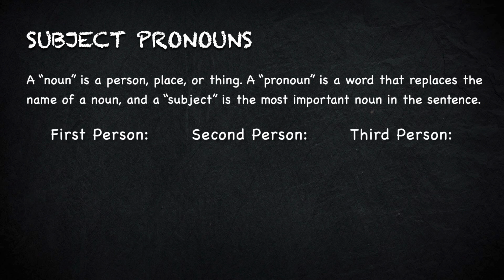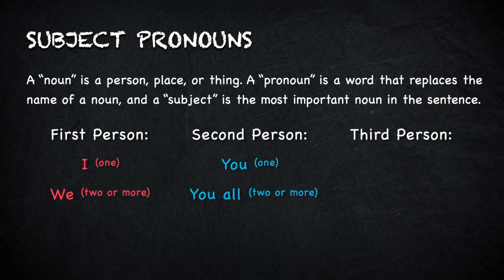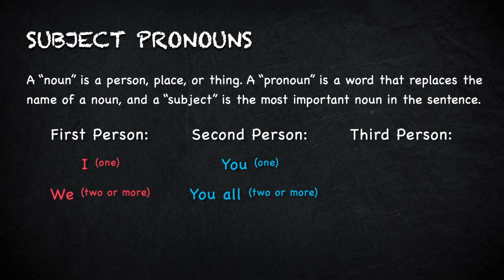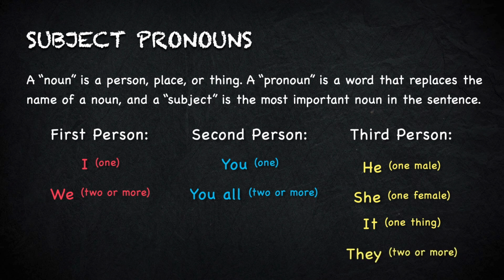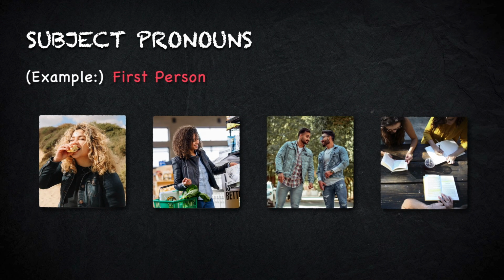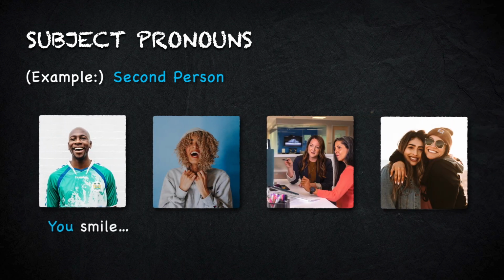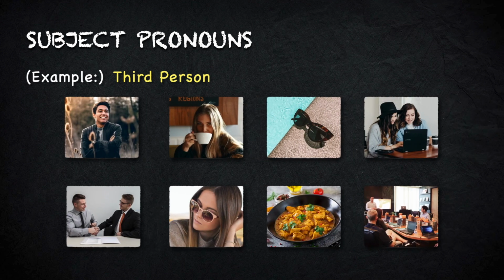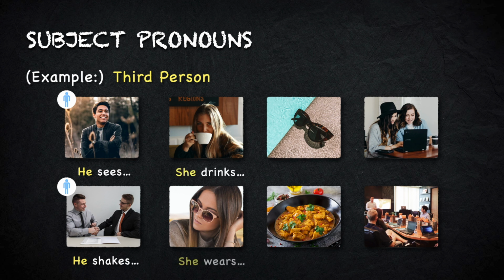Subject Pronouns: Nouns in English | Easy English Grammar 📚🥚 PRE A1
This is English grammar with Tzipporah! Today is our first lesson in our grammar series called “Subject Pronouns: Nouns in English.”

In English, we have things called “Subject Pronouns”. A “noun” is a person, place, or thing. A “pronoun” is a word that replaces the name of a noun, and a “subject” is the most important noun in the sentence.

I hope you find this grammar series helpful in your journey to learn the English language!

❗️NOTICE:❗️
[ Close Captions Available:] Don't forget to watch the video with subtitles on, so you can learn the lesson in your native language!
📝 LESSON CHAPTERS: 📝
🔴 Nouns, Pronouns, and Subjects / 00:14 /
 ↳ 1st (First) Person Examples / 01:30 /
 ↳ 2nd (Second) Person Examples / 01:46 /
 ↳ 3rd (Third) Person Examples / 02:01 /
📋  Exercises / 03:11 /

🗣️PRACTICE ENGLISH 🗣️
Visit my profile on Lessonface for more information about lessons and classes! Self-paced courses are also available:🗣️✅👩‍🏫👨‍🎓